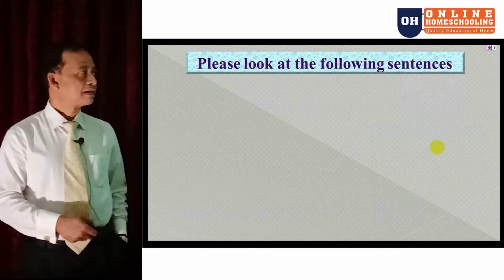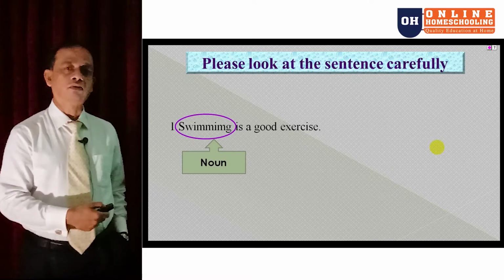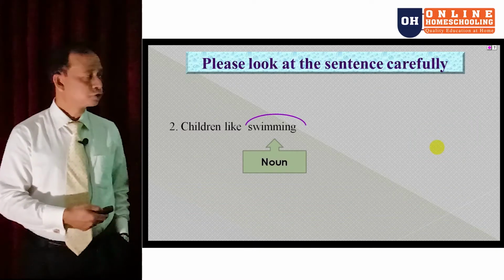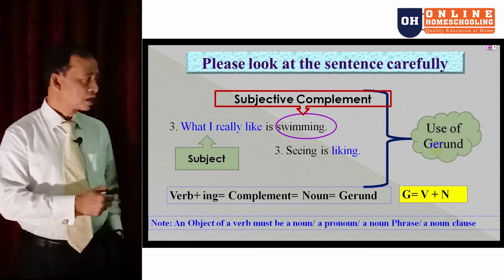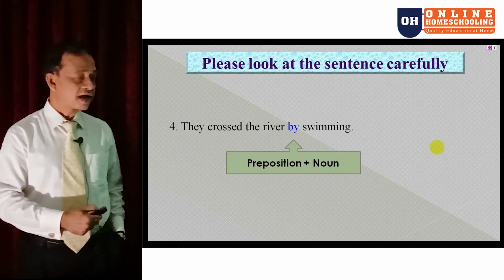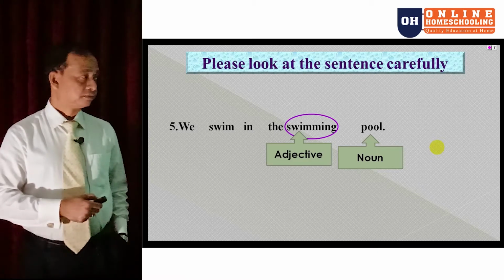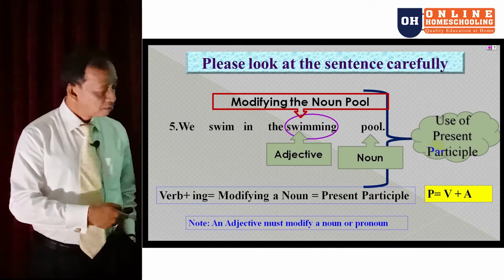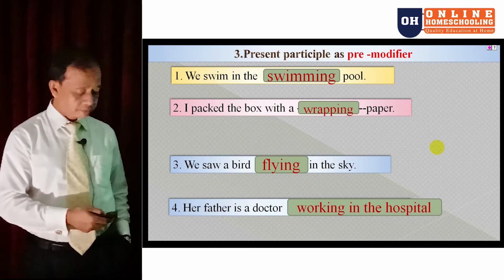Gerund & Present Participle | Online Homeschooling Bangladesh | Proshanta K. Sarker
This lecture aims at describing Gerund and Participle in English Grammar and their uses. It also points out how to identify Gerund and Participle in sentences.